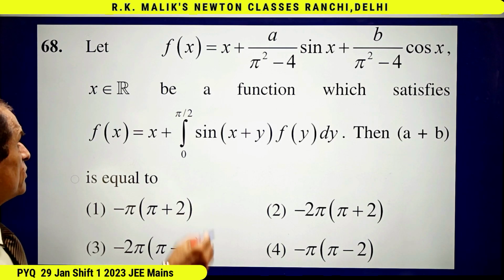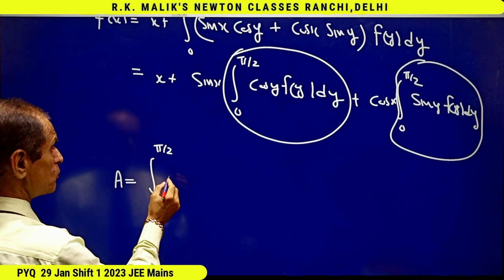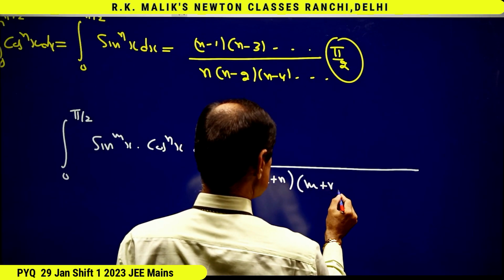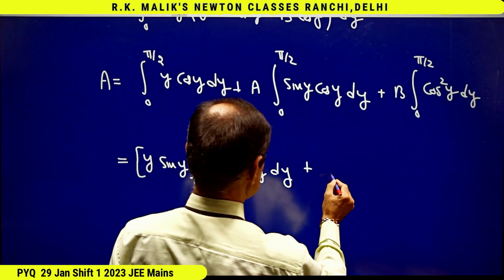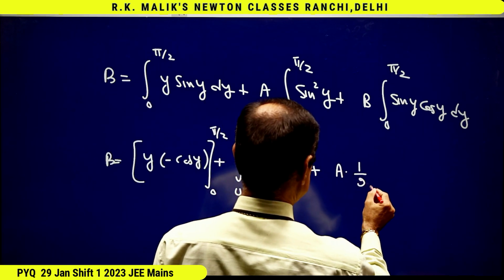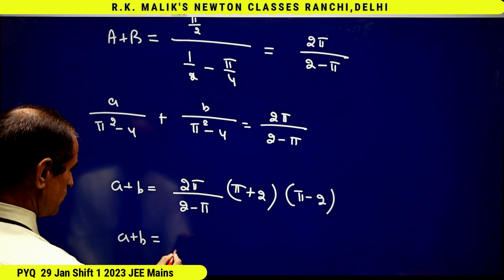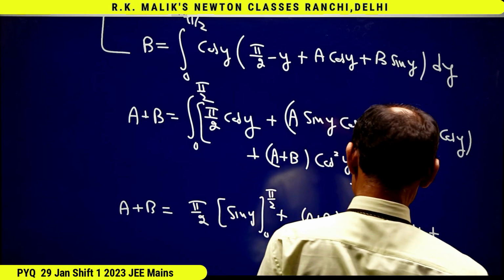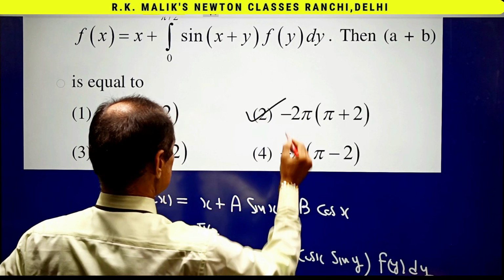Ques-68 PYQ Definite Integral (Two Methods) 29 Jan (Morning Shift) | JEE Main 2023